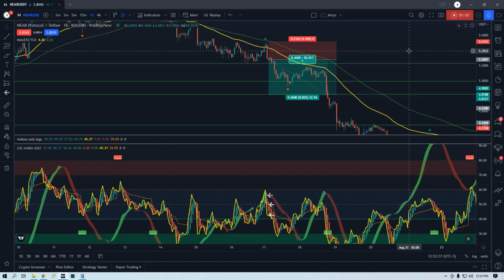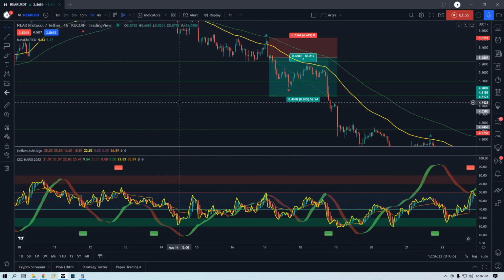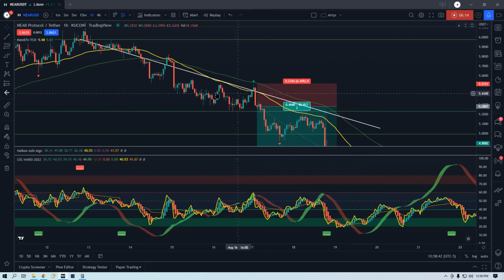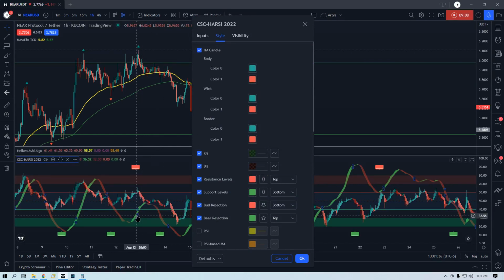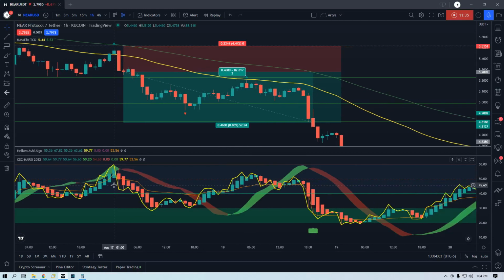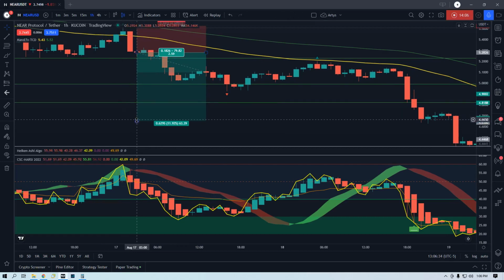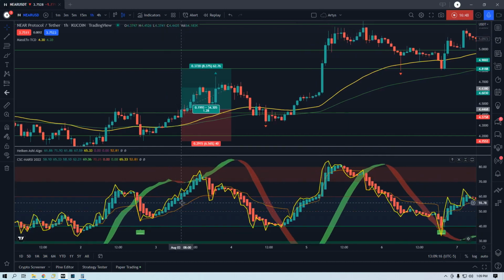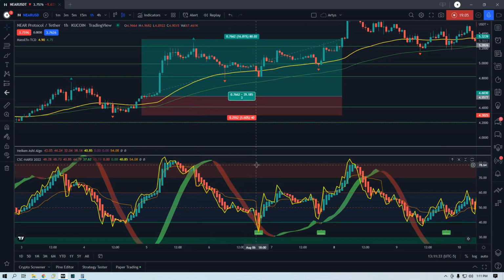How to trade using the CSC HARSI THE REAL WAY Final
Welcome to The coffee shop. this is your host and Barista Eric . This podcast is designed to teach you the technical analysis that you should know so you can stay out of false trades in your Crypto endeavors. It's a platform where I get to release my edits of popular indicators. I'll show you how to use them, and of course from time to time I will call out really bad strategies because I don't want you guys to have bad information. I will not approach you online asking you for crypto assets Lending or any type of financial support. But bear in mind that doesn't mean I don't like talking with you guys because from time to time you will find a message from me saying hey how you do when they want to get close to you.

So it's been a while since the CSC-HARSI has been released and I think it's time I do a quick video on an entry and exit for a buy and sell on this indicator.

It has been requested by dozens of you weekly and I have seen all of the videos online on the improper way to use the old version of this indicator. Since the new one is out and it works basically on beast mode I want you guys to be using this to its fullest potential.

today's video is based on using the VWAP as the moving average against the RSI .

Go ahead and open your chart and tradingview
Search for CSC-HARSI, or "Coffeeshopcrypto"
Add the indicator to your chart and keep the default settings
open the settings wheel and go to the inputs tab
scroll down to RSI moving average settings and change the ma type to VWAP.

As you do with any chart and any day that you're going to start your trading the first thing you do is you set up your support and resistance level. Personally I do this on a 4-Hour chart. I recommend setting your support and resistance levels initially when you open your chart on a time frame 1 to 2 * above the one you're using.
for example I do my trading on a 1 hour chart so my support and resistance levels are usually set on a 4-Hour chart

Lucky for you the indicator tells you where those things are however you may want to set up your extreme levels as well. You can do that by looking at extreme points of swinging price on your chart and just put a level they're at the top and another at the bottom.

STOCHASTIC IMPORTANCE:
Before we get started let me discuss something very briefly with you about the level of the Stochastic in the indicator. The scale on the right side of the indicator is mainly designed for the stochastic to tell you how hard things are pressing on the gas. In other words if the stochastic is anywhere from zero to 50 There is almost no movement on price. However, once the stochastic is doing anything above the 50 all the way to the 100, the closer it is to 100 the more Force there is in the market. you have to remember that the Stochastic RSI was designed to be a faster RSI .
So if the stochastic is green "Bullish" and moving upwards over 70 there is A LOT of force to the upside..
If it is RED "Bearish" and it's under 50 there is a lot of force to the downside. The closer it is to ZERO the more force there is.

The strategy that I used to enter and exit using this indicator falls under these particular rules:
SHORTS:
1. The stochastic must be in a downtrend.
2. the RSI must be below its moving average.
3. The RSI must be below 50
4. Heikin Ashi candles must be red.
5. The Heikin Ashi candle must open above the moving average and close below the moving average.
6. The most optimal move is when the candle opens above the 60 and closes below the 60 while crossing the moving average.
An alternative to rule six is; If your candle opens above the 50 and above the moving average but close is below both of them at the same time this is also an entry.

Now obviously the rules for getting into long positions are exactly the opposite.
First things first, always take a look at your support and resistance levels that you set up ahead of time.
The second thing is to check your moving averages.
I commonly use a 50 and a 100. Exponential moving average .
If you are using scalping time frames which are anything from the 30 minute and Below then I would suggest using a 20 period Moving average and a 50 period Moving average.

LONG POSITIONS RULES:
1. The stochastic must be in an uptrend.
2. the RSI must be above its moving average.
3. The RSI must be above 50
4. Heikin Ashi candles must be green.
5. The Heikin Ashi candle must open below the moving average and close above the moving average.
6. The most optimal move is when the candle opens below the 40 and closes above the 40 while crossing the moving average.
7. Alternate to rule six is; If your candle opens below the 50 and above the moving average but close is above both of them at the same time this is also an entry.